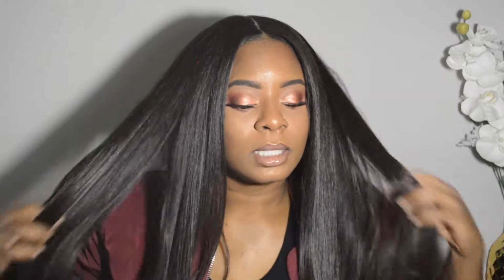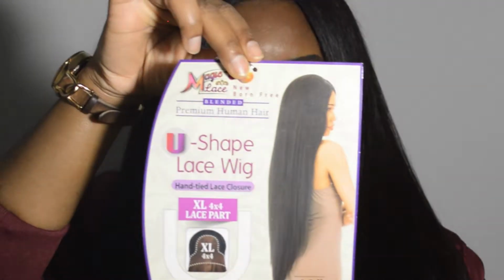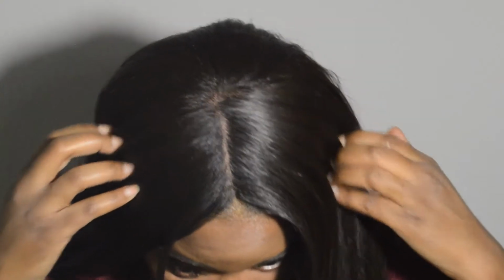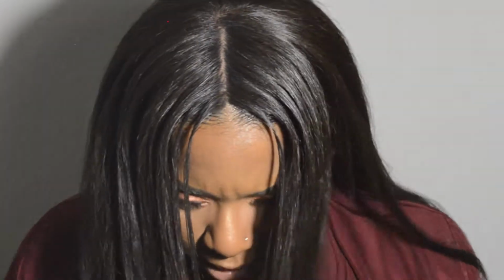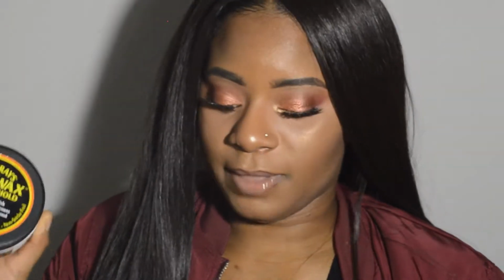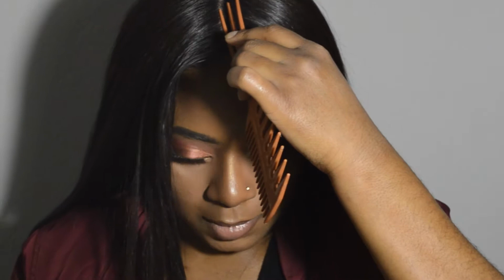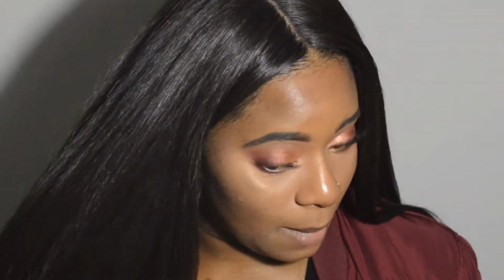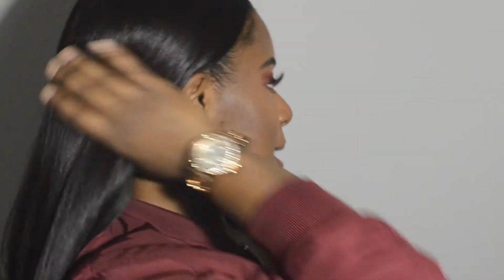40 inches of textured hair??? What!| New Born Free Hair Review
Items  mentioned:

edge control

beeswax extreme hold

Gorilla snot